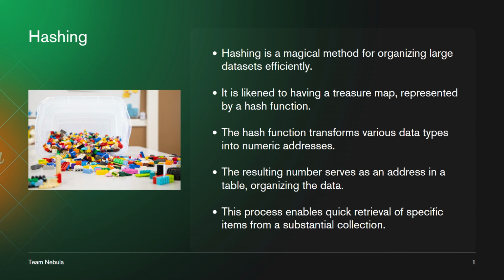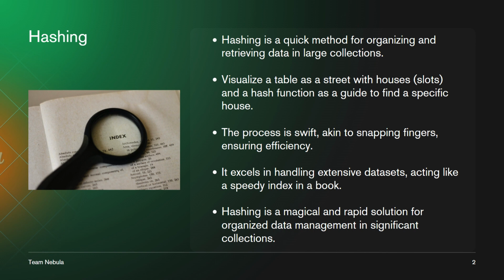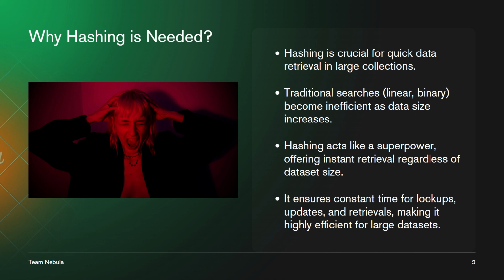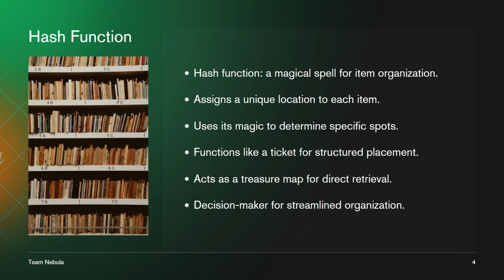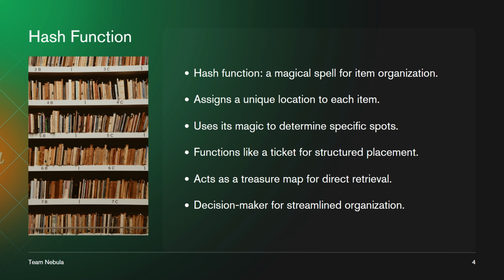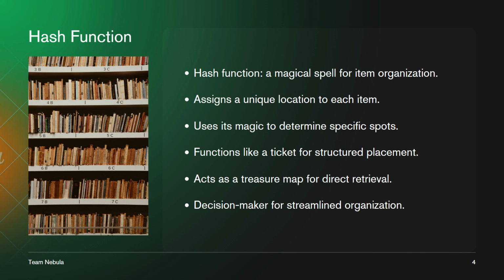4.1 (G) Hashing